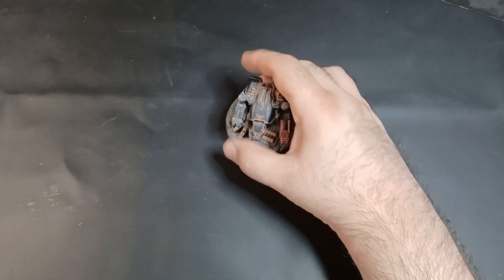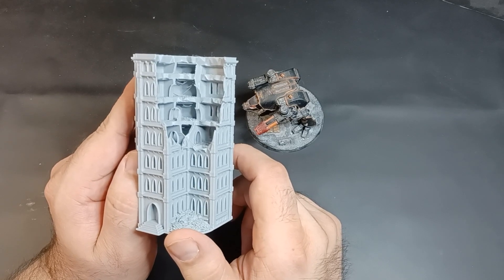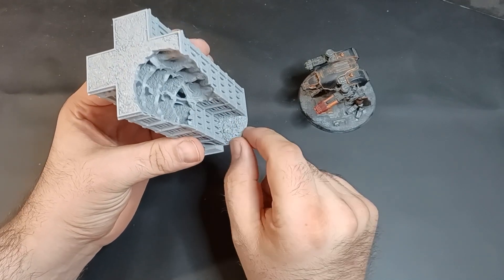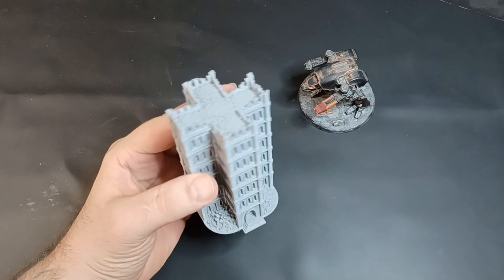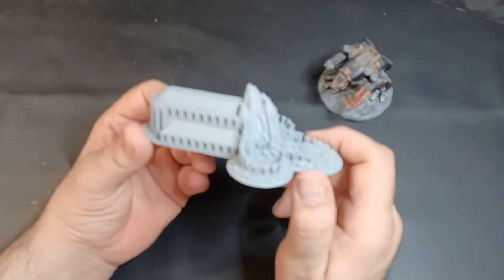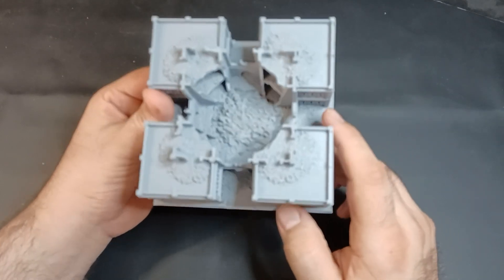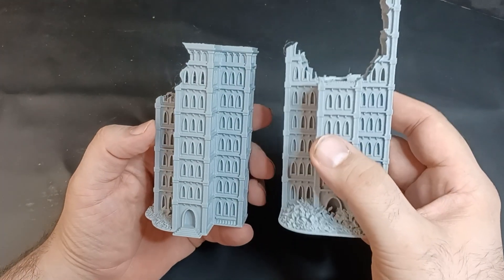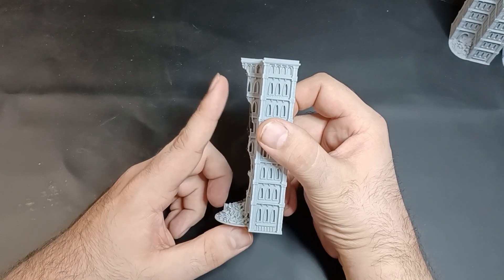Gothic Epic Ruined Building Design Campaign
This is my latest Design Campaign for my Gothic Ruined Buildings STL files for 3D printing. You can check out the campaign here: